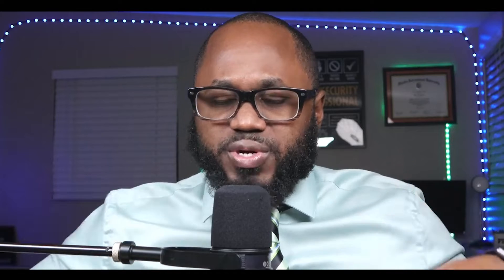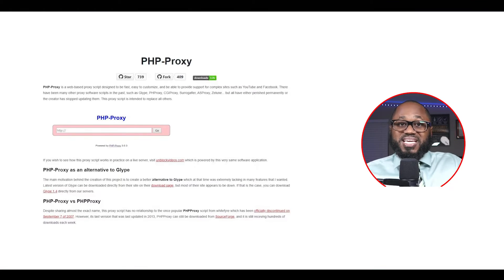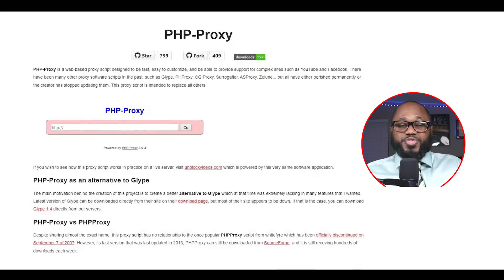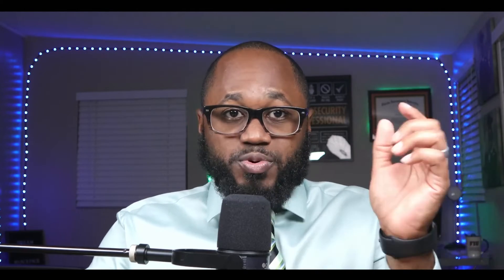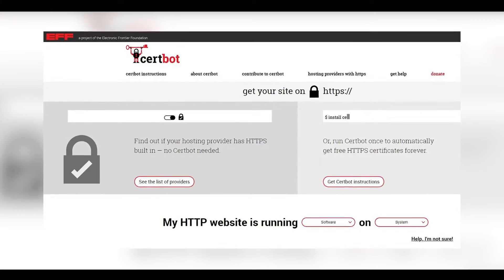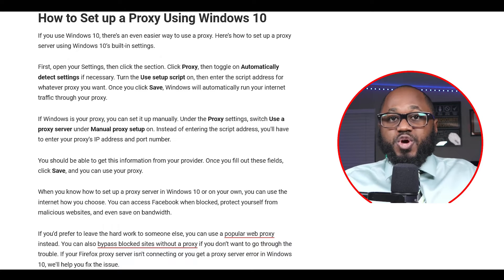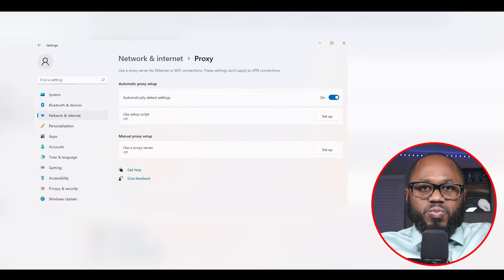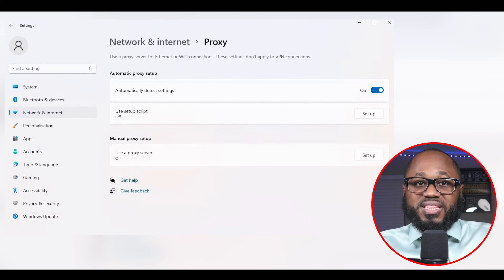How To Build A Proxy Server (Instead Of Google)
Google is inserting proxies into their Chrome browser. This is know as their "IP protection" feature. In my latest video, I show you how to build your own Proxy server.